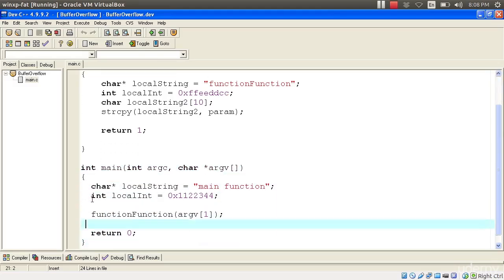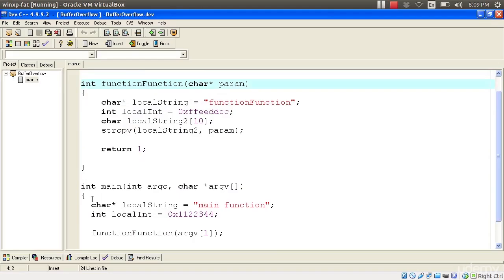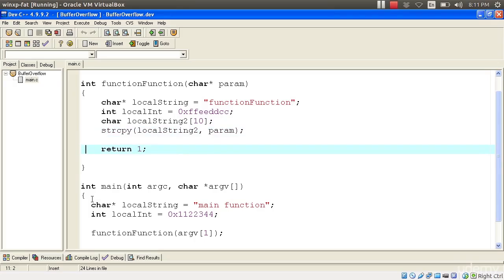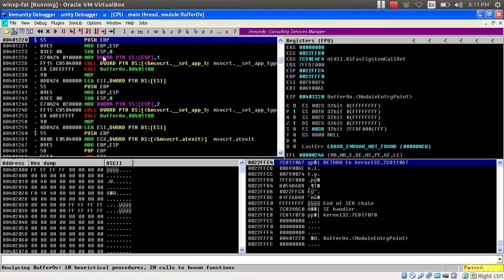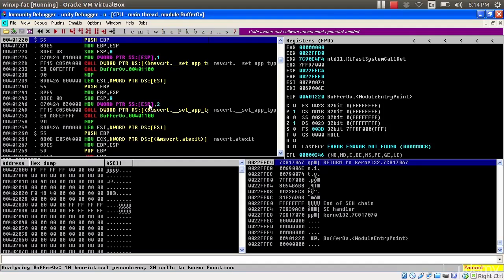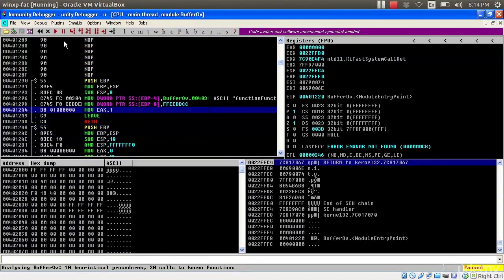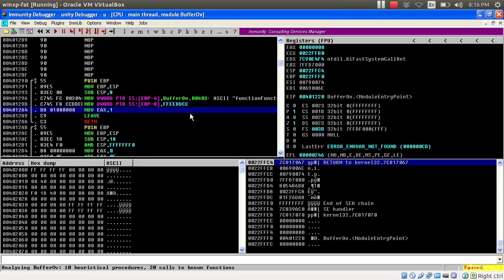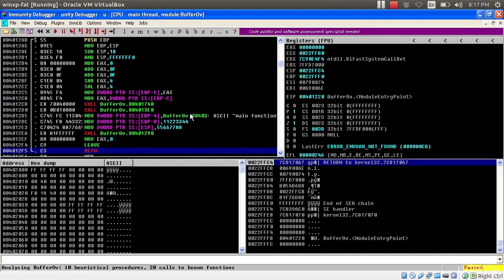019 Just Enough Assembly Part 1